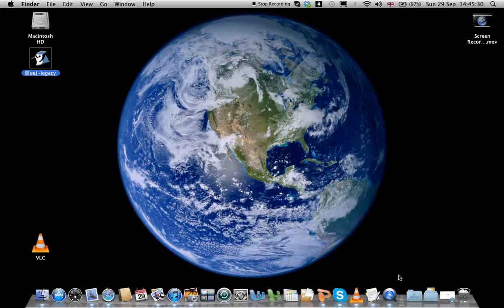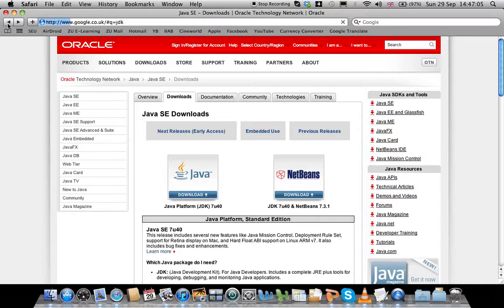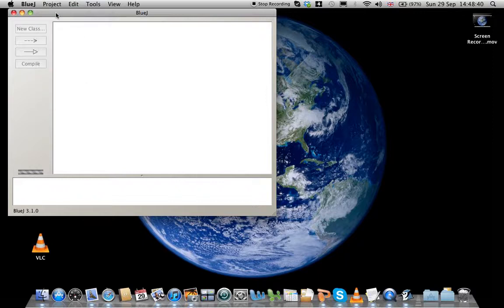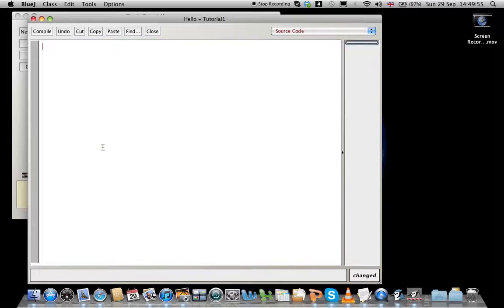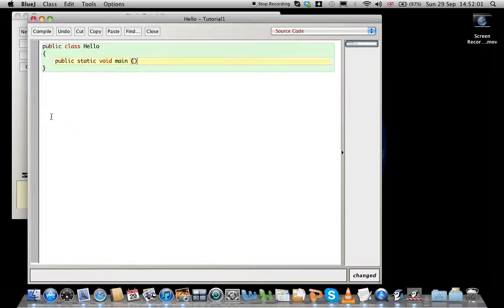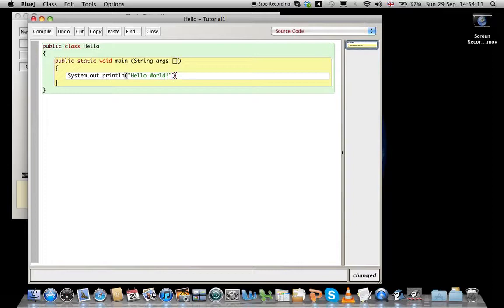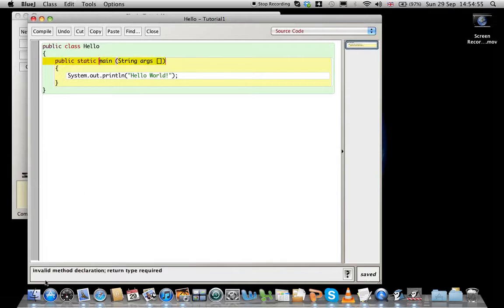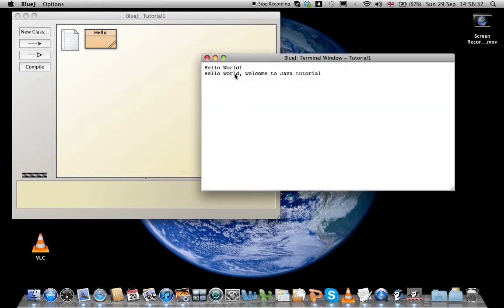CS140 Course - Java Programming - Tutorial 1